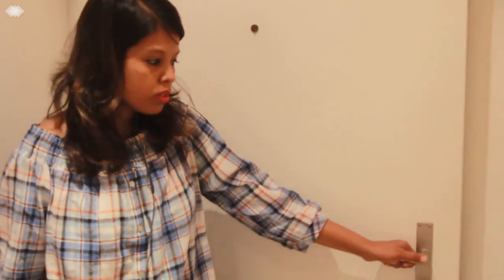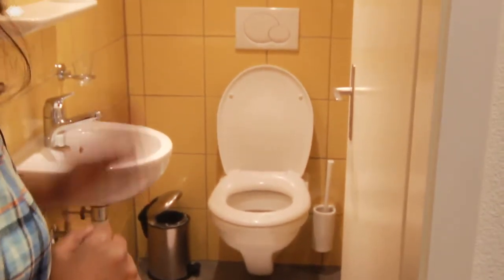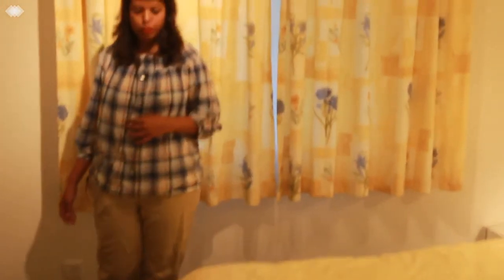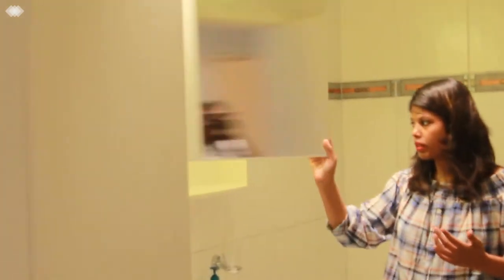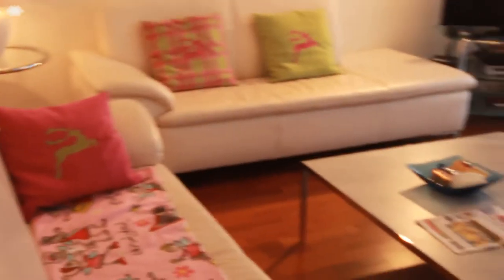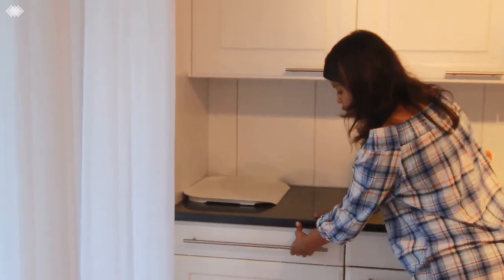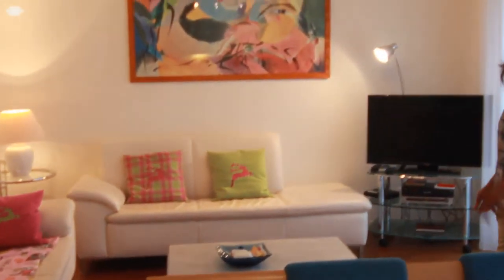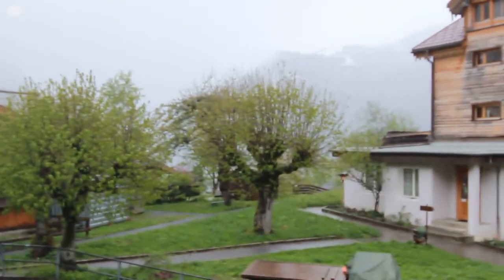Compact House Design 3 - Solana Design Studio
Compact housing is a great trend Nowadays .. A compact house will meet all the needs of a person or couple..